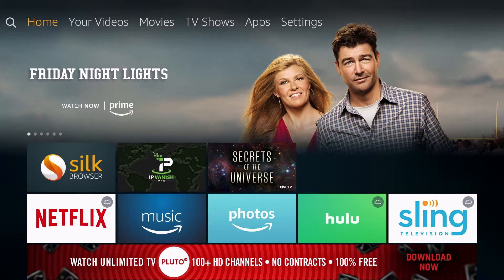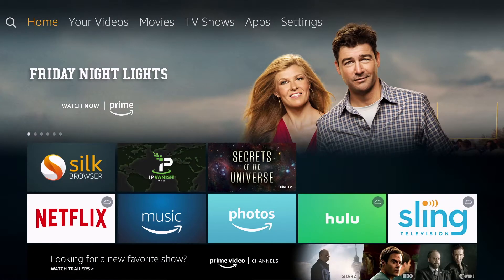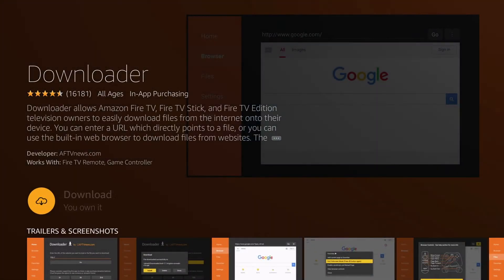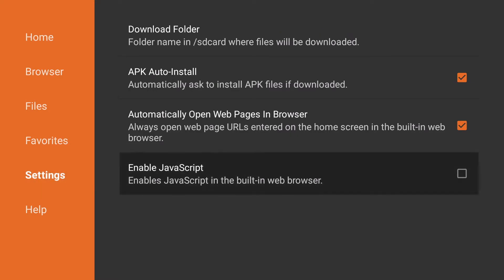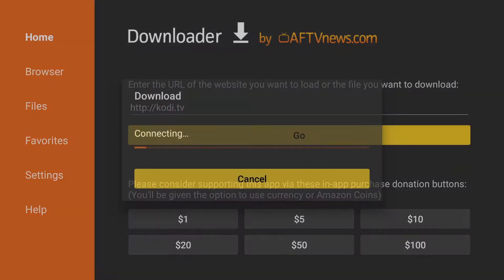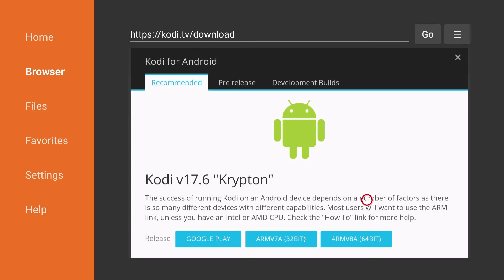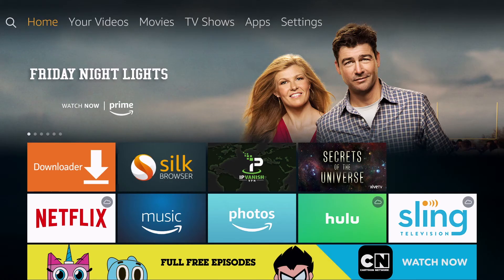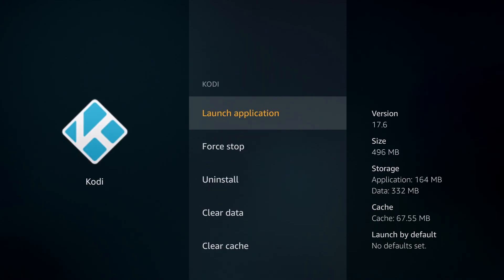Download Kodi 17.6 to Amazon Fire Stick and Fire TV 2018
Follow this instructional video to learn how to quickly and easily download Kodi 17.6 to Amazon Fire Stick and Fire TV for 2018.
This video is an easy to follow video, simply pause the video as needed throughout the process.